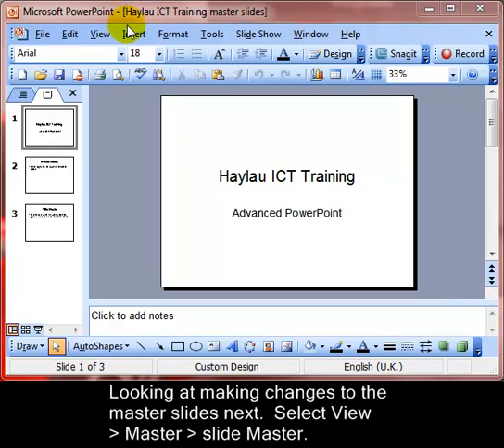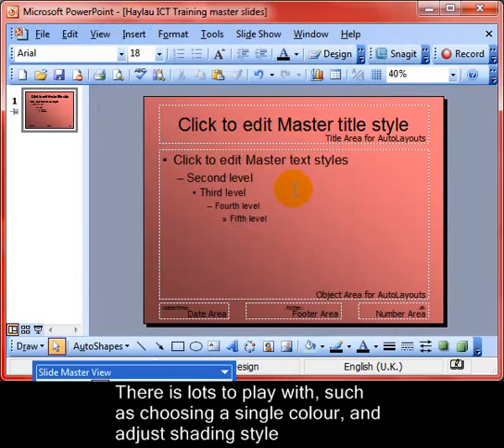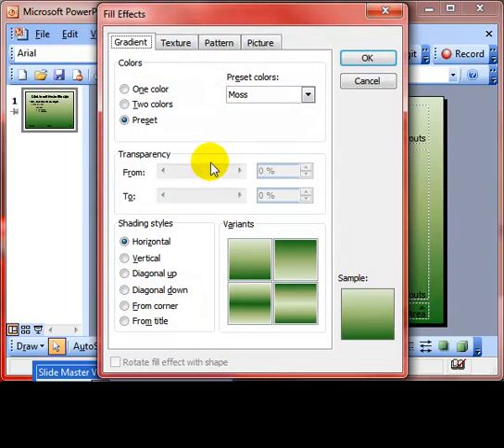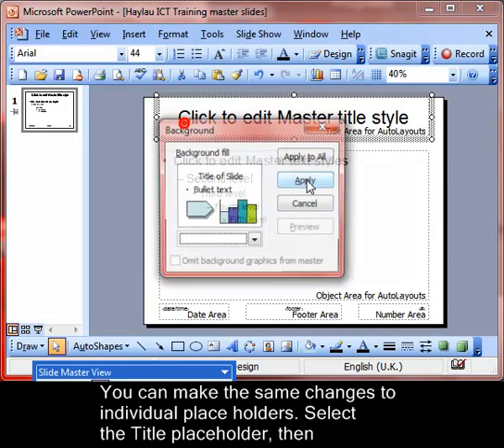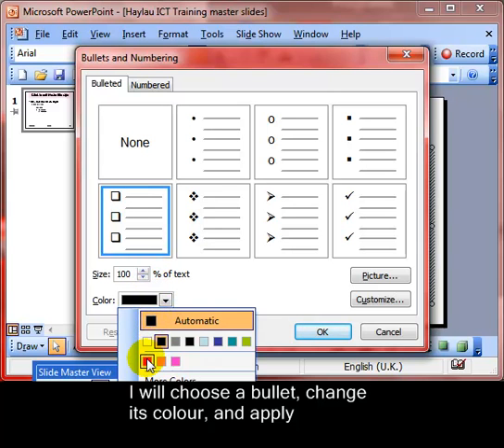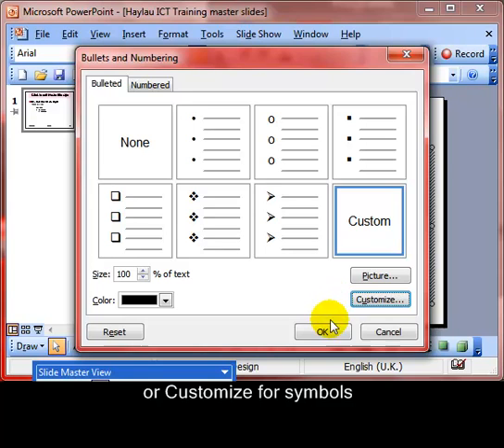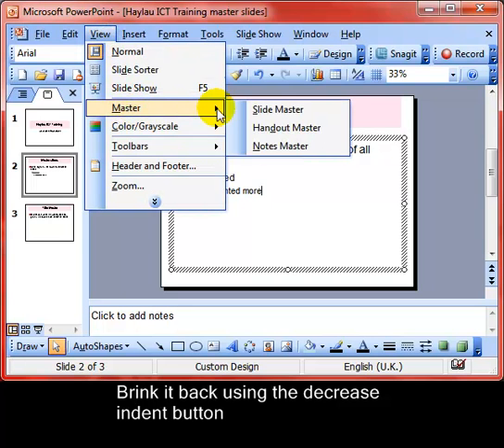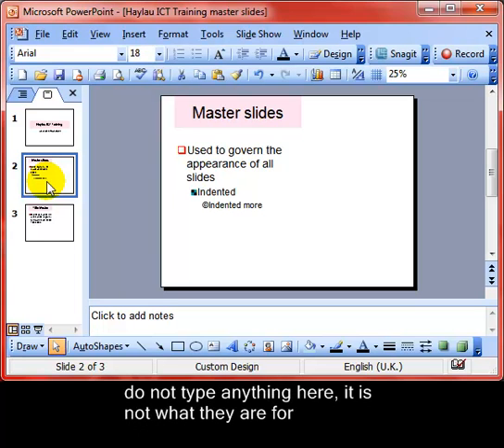AM 6.2.1.2 Edit Master Slide layout PowerPoint 2003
Edit Master Slide layout